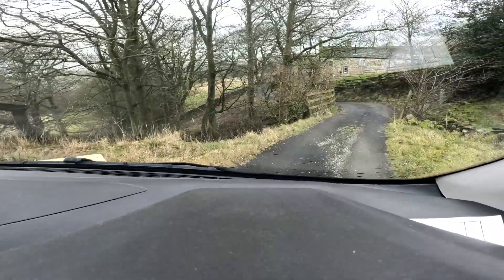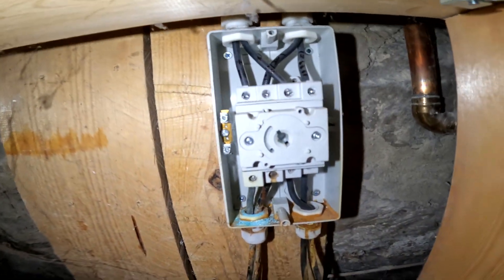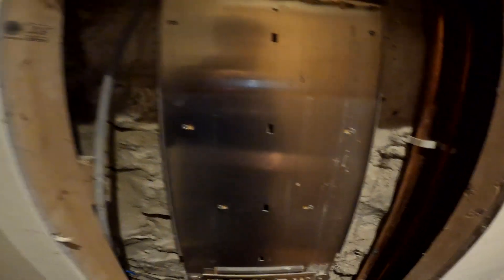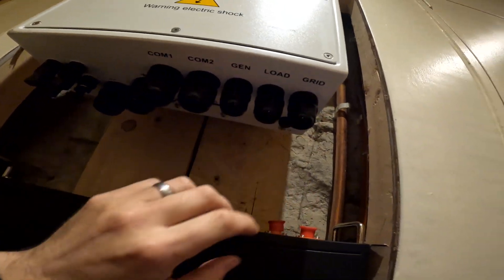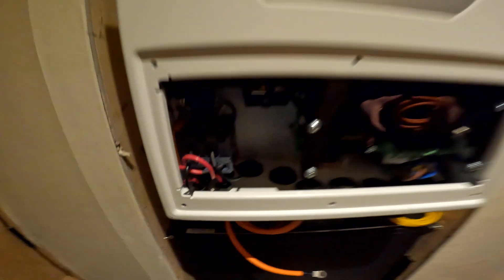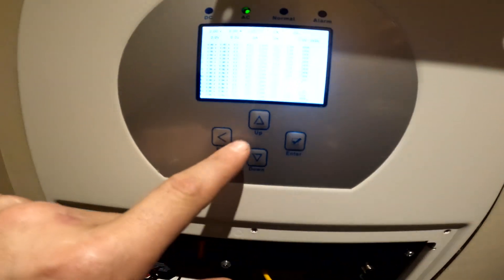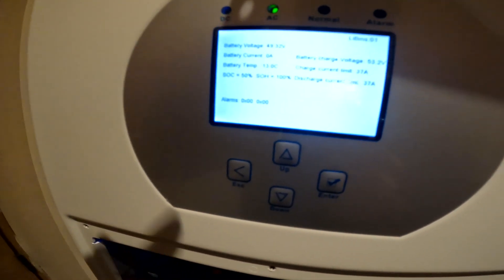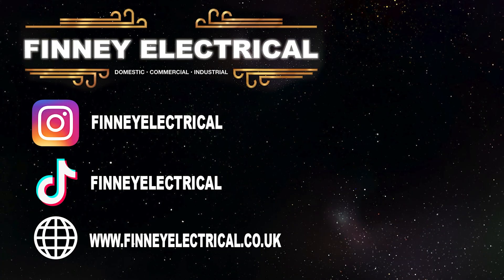☀️ SAVED THEM SO MUCH MONEY! 💰💰💰 SUNSYNK SOLAR INVERTER WITH BATTERY 🔋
Out with the old and in with the new. It was heavy! took some doing ragging this old inverter out and replaceing it with a shiny new sunsynk inverter. Everything fitted perfectly. check it out! 😀 ☀️ 🔋 lets get into this!

Edited by Morgan Murphy

►WHAT YOU NEED TO PRODUCE YOUR OWN VIDEOS LIKE MINE:
128 GB Memory Card for those 4k vide
1TB External Solid State Drive